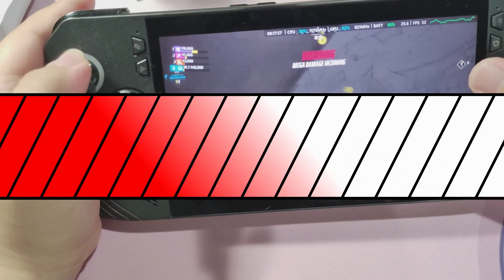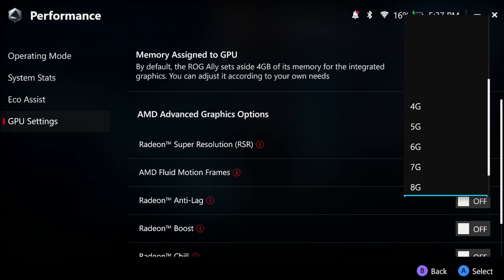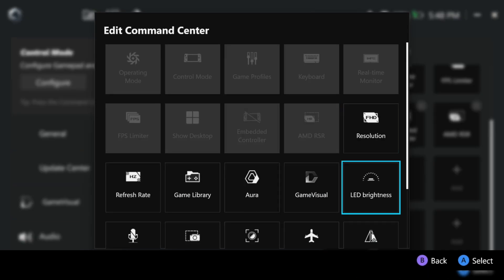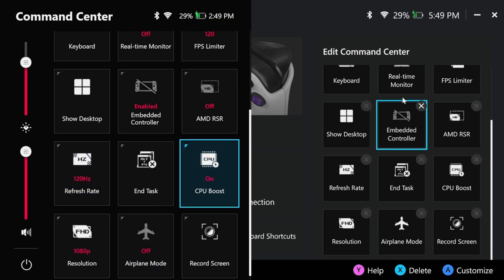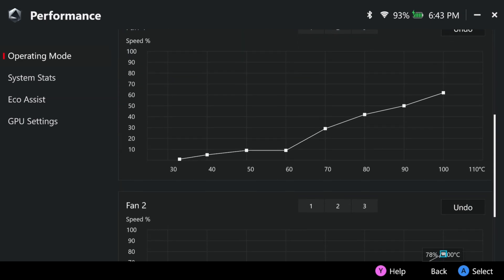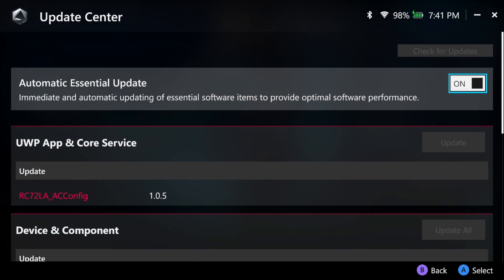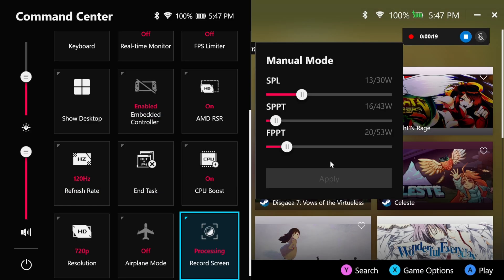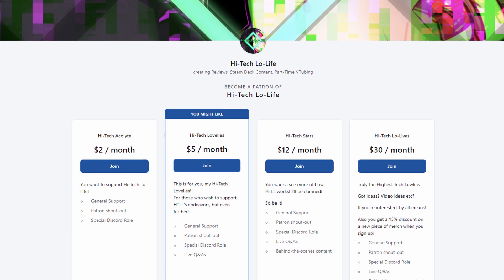「10 MUST USE Tips for your NEW ROG Ally X!」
The Ally X is neat but there are ways to master the system.

PS: This is for those who wish to stick to Windows.

▰▰▰▰▰▰▰▰▰▰▰▰▰▰▰▰【Ｌｉｎｋｓ】▰▰▰▰▰▰▰▰▰▰▰▰▰▰▰▰

▰▰▰▰▰▰▰▰▰▰▰▰▰▰▰【Ｃｒｅｄｉｔｓ】▰▰▰▰▰▰▰▰▰▰▰▰▰▰▰

▰▰▰▰▰▰▰▰▰▰▰▰【Ｃｈａｐｔｅｒｓ】▰▰▰▰▰▰▰▰▰▰▰▰
Coming Soon!